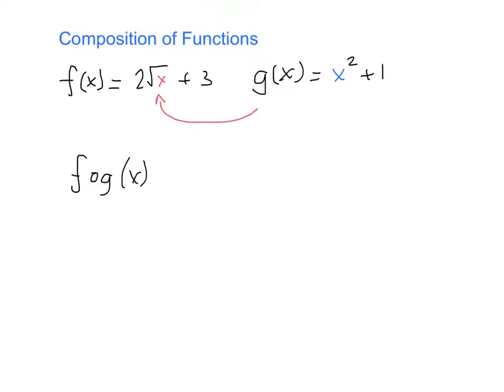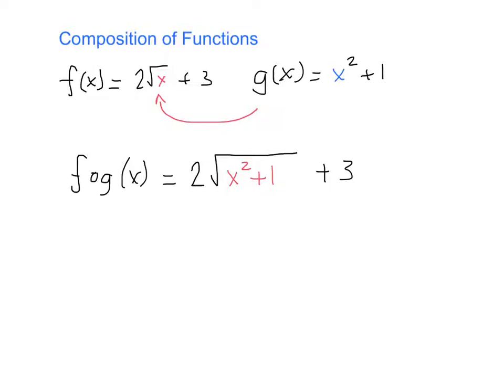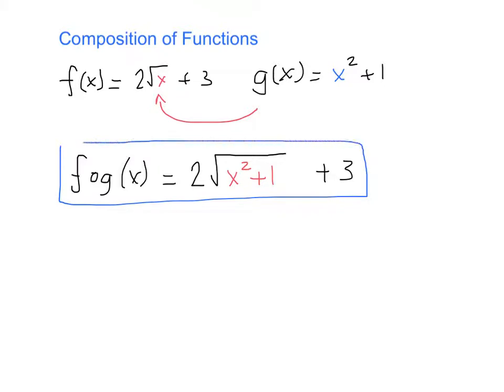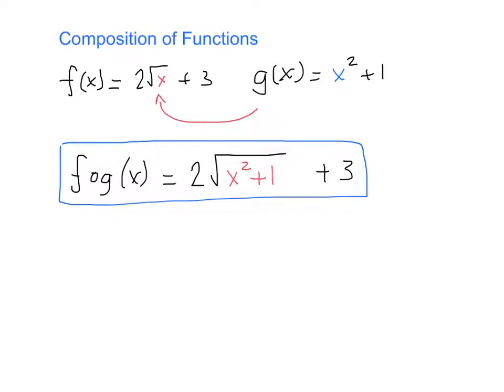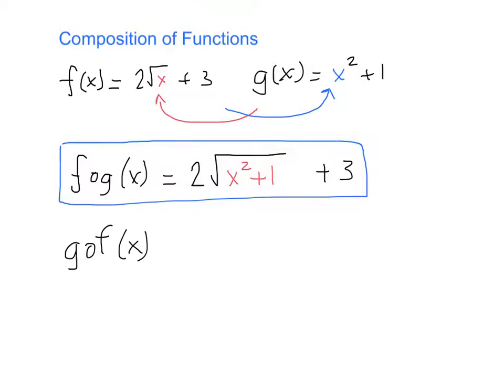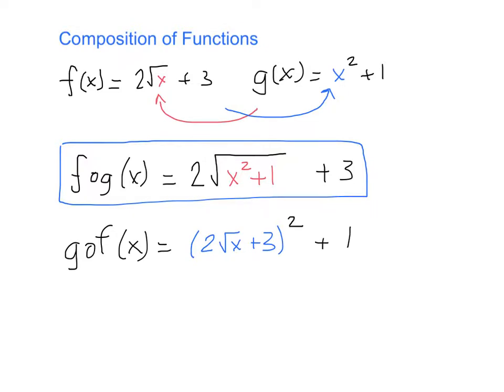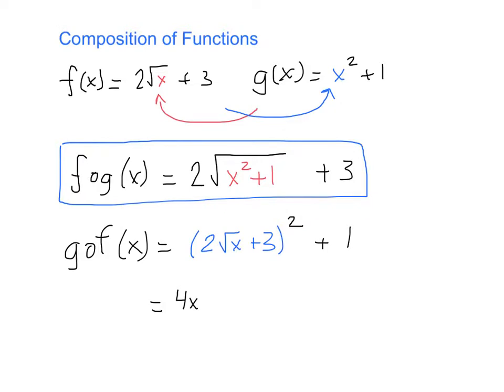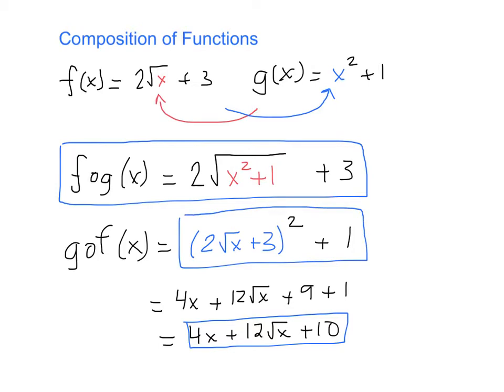Another Composition Example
Composition of f(x) and g(x).